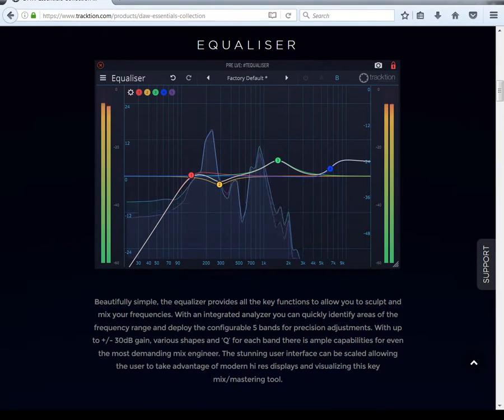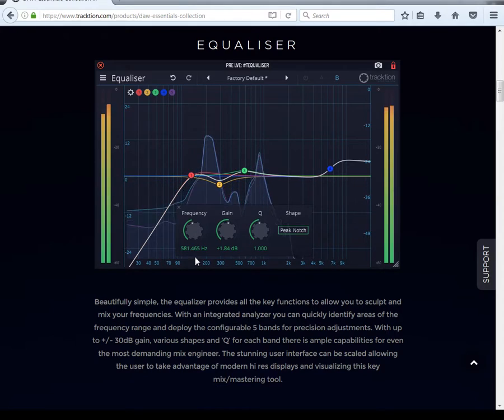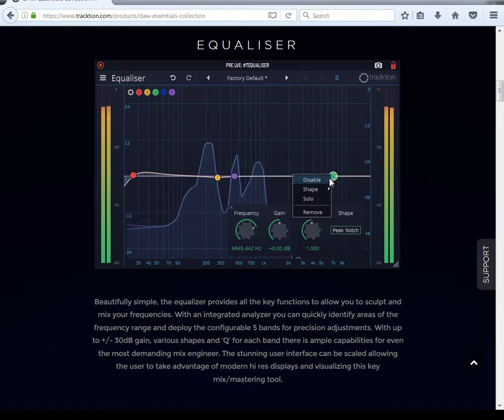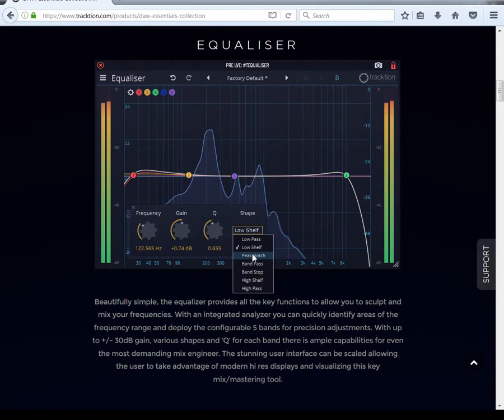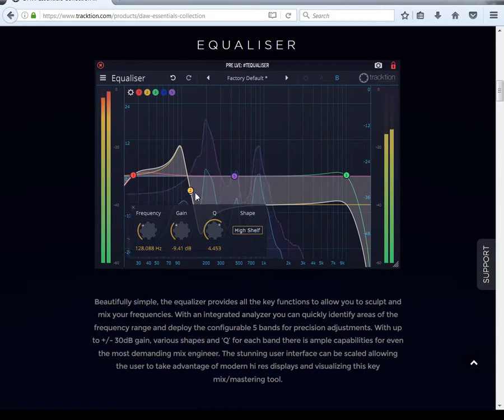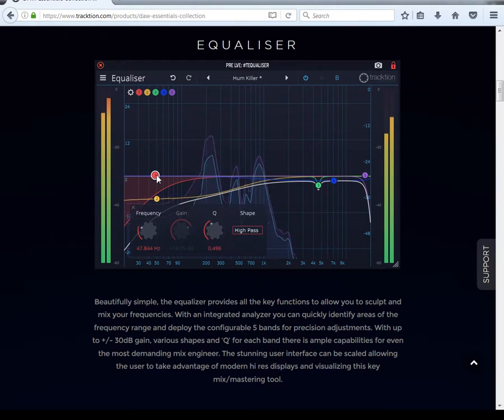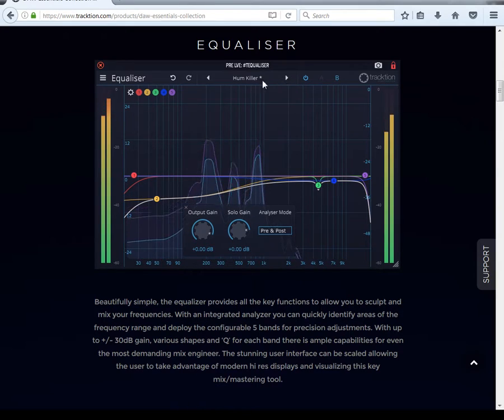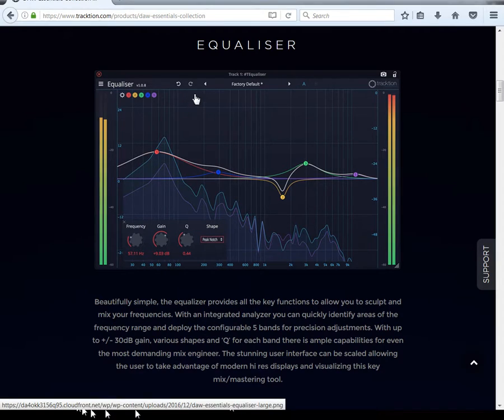Tracktion Daw Essentials TEQ